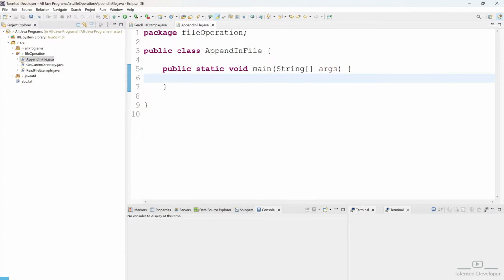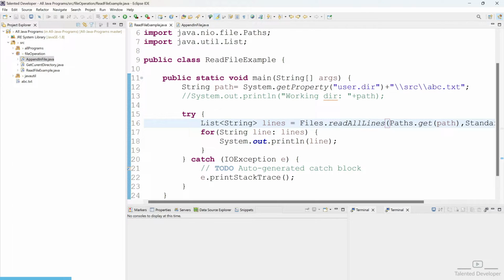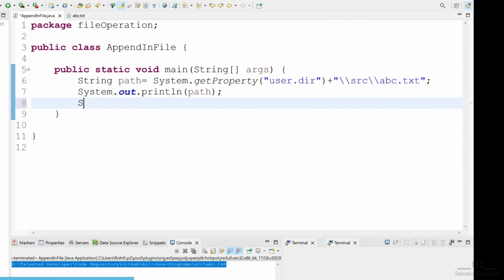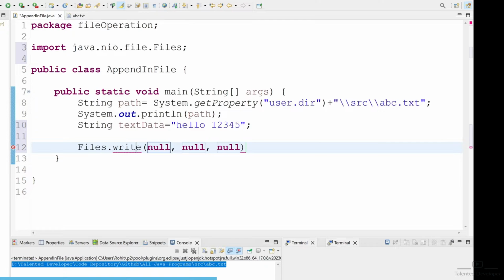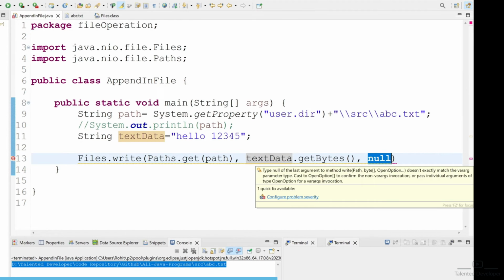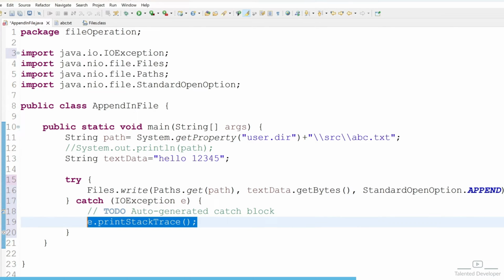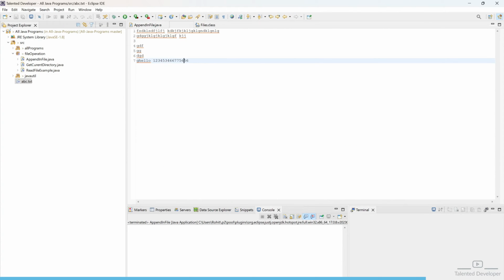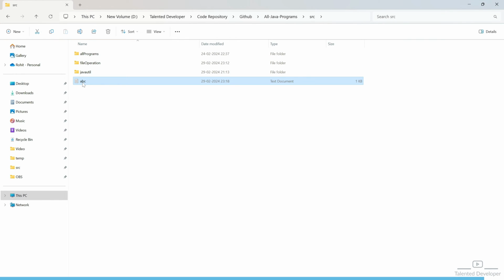How to Append Text to an Existing File in Java